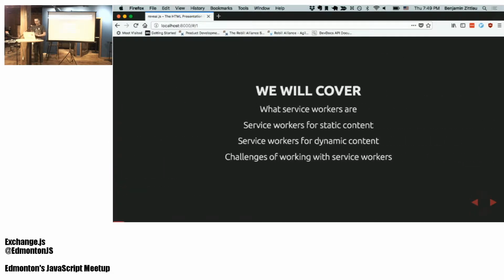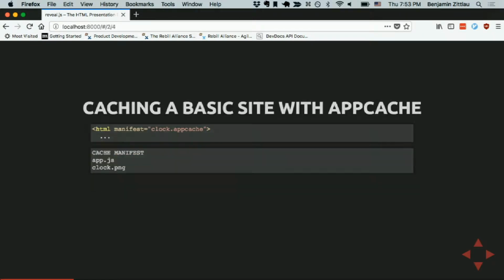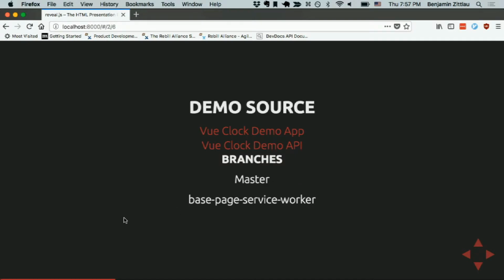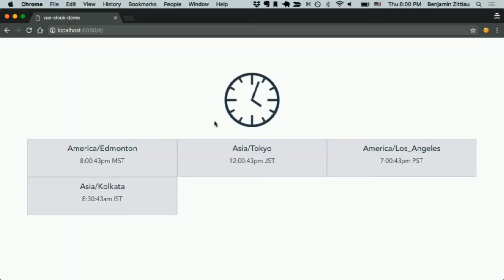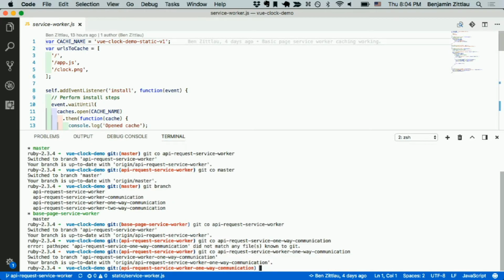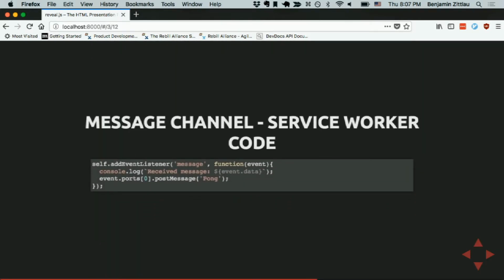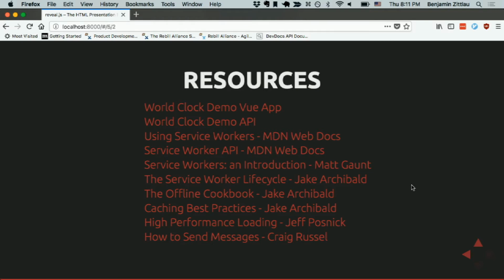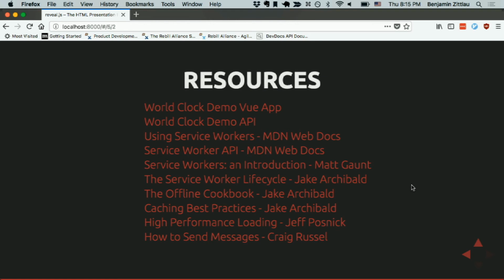Trying to Offline the Online with Ben Zittlau